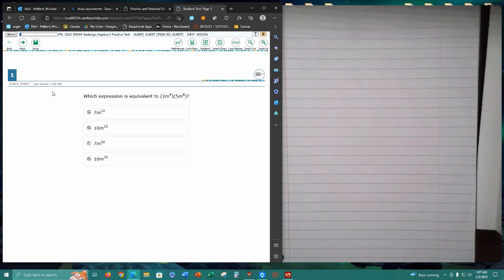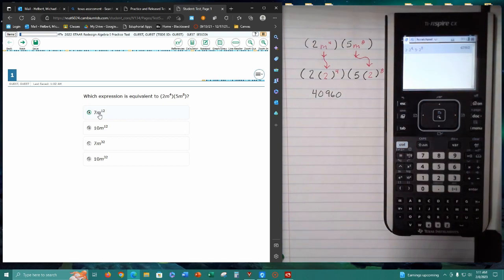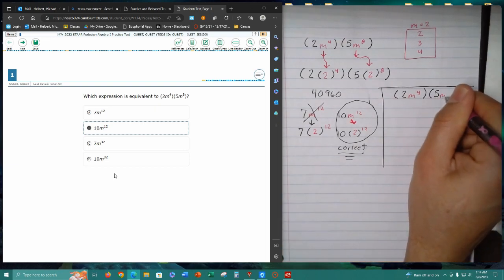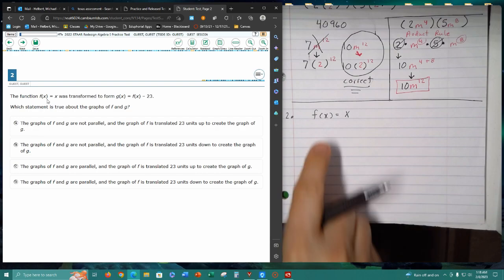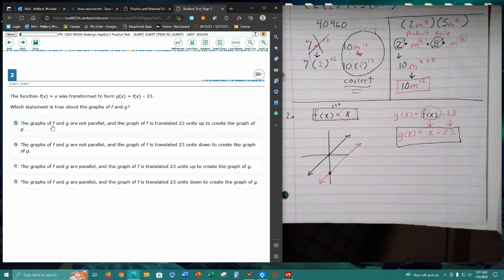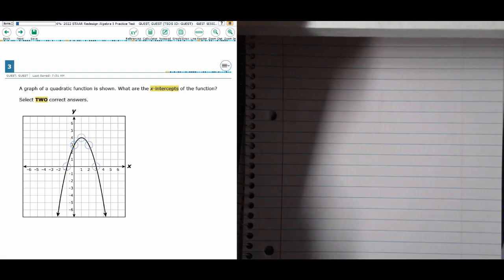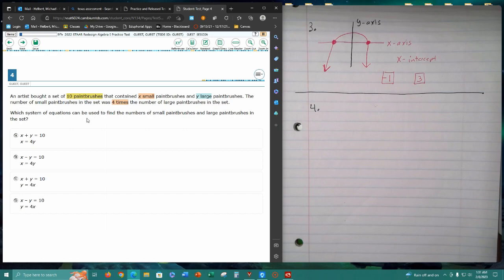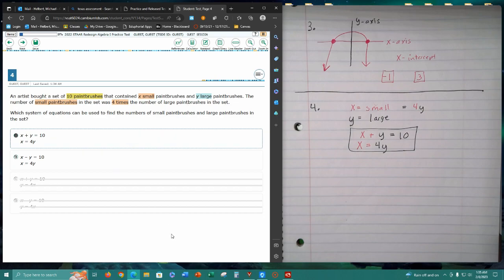Revised STAAR 1-4 Algebra 1